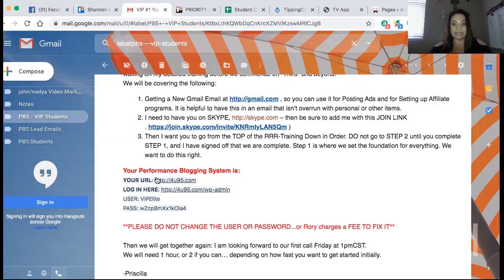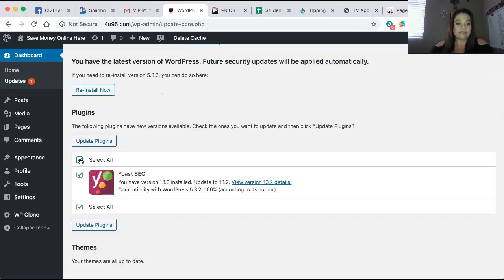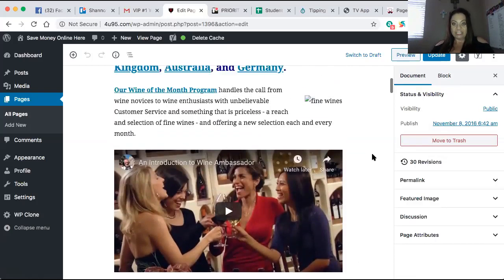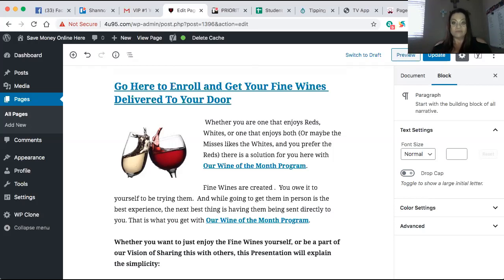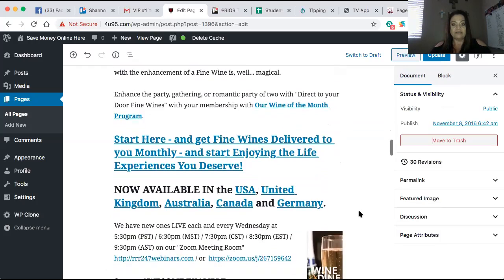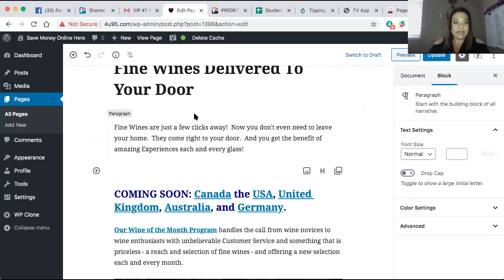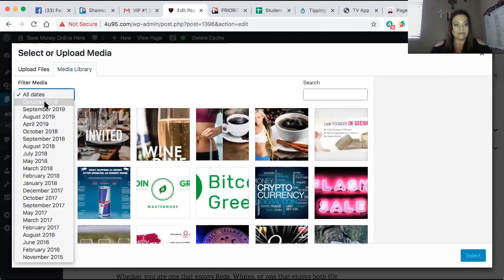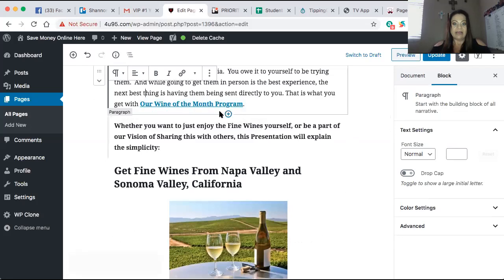Getting Started Right March 2020